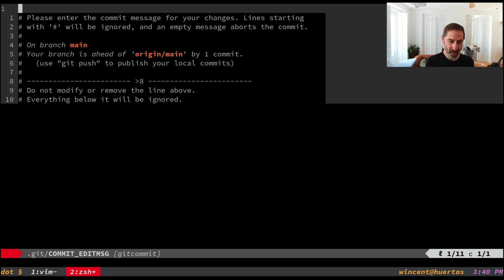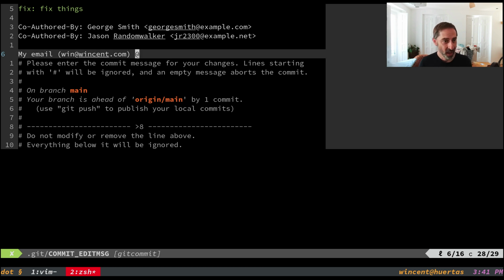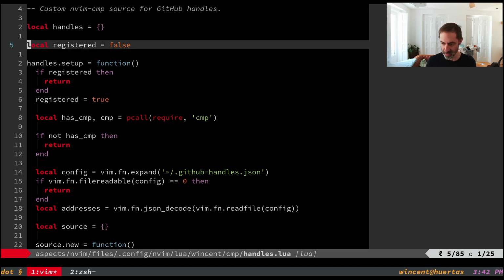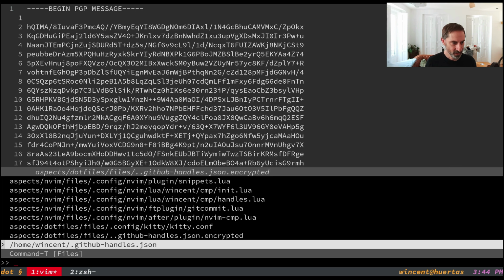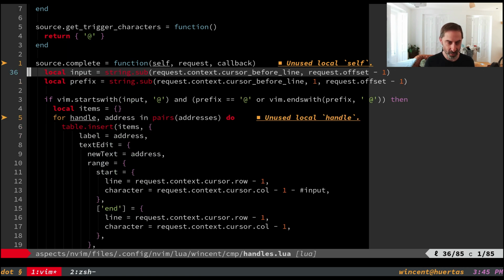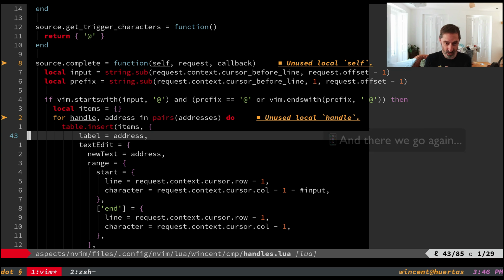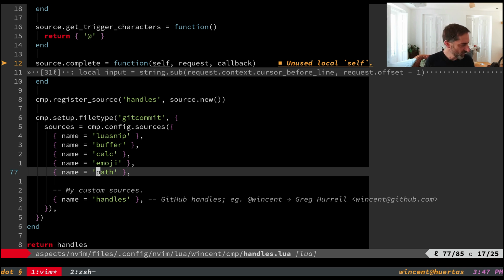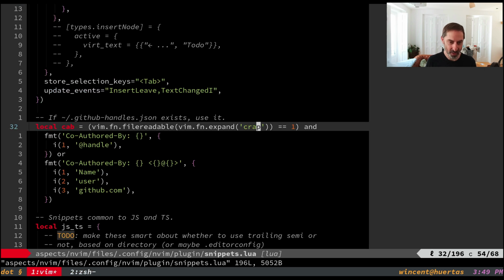Neovim #110: Making a custom nvim-cmp source